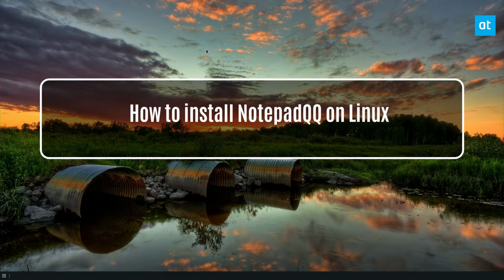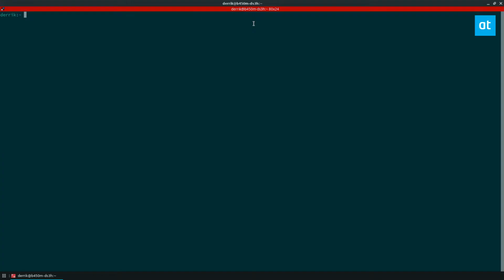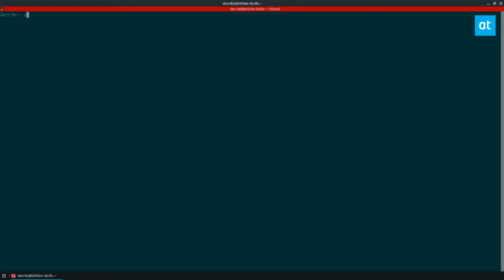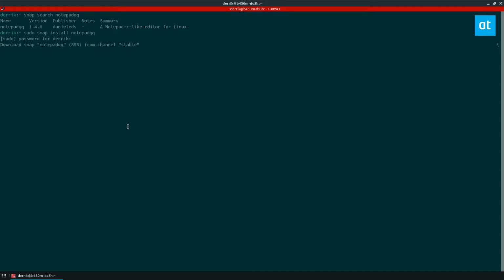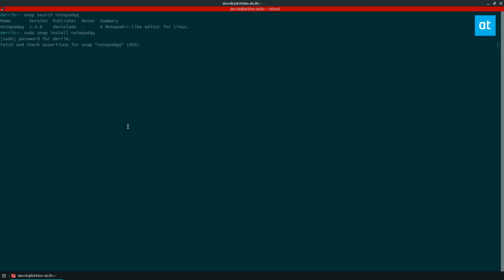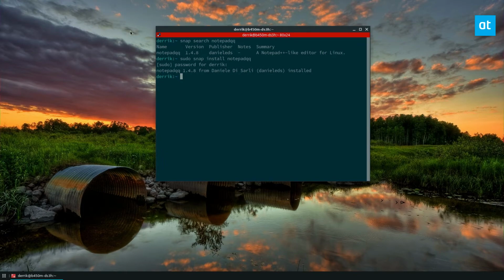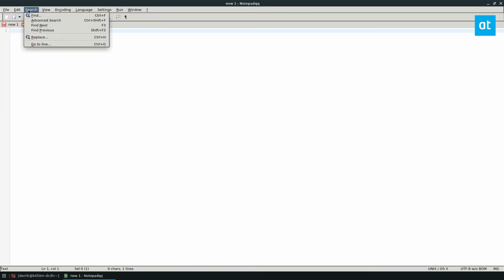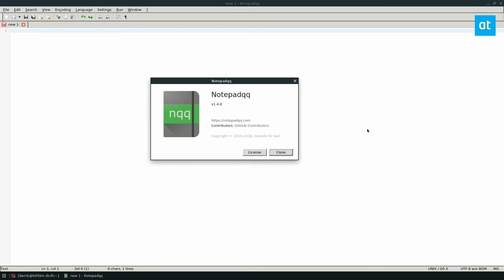How to install NotepadQQ on Linux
NotepadQQ is an exciting application that attempts to bring Linux users what Notepad++ does on Windows: an impressive, Microsoft Notepad-like text editor that supports various programming languages and other useful features. Here’s how to get it installed on your Linux system.